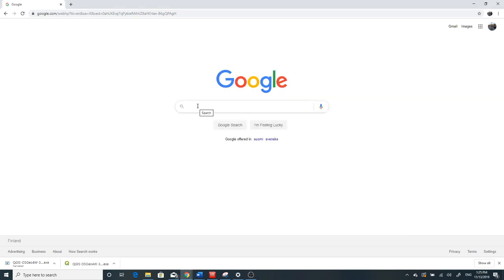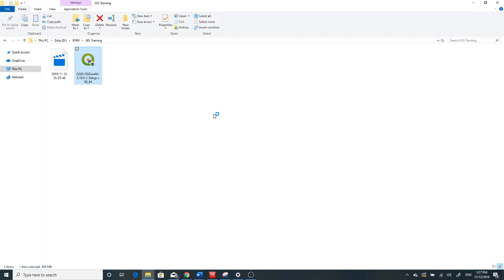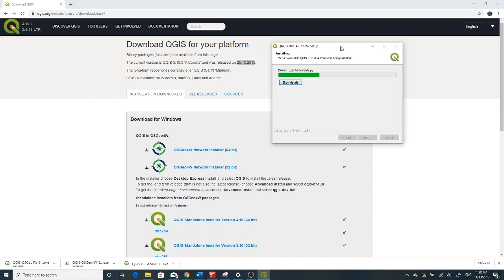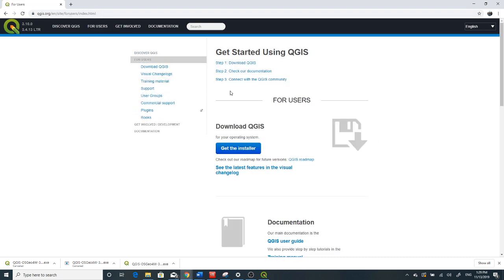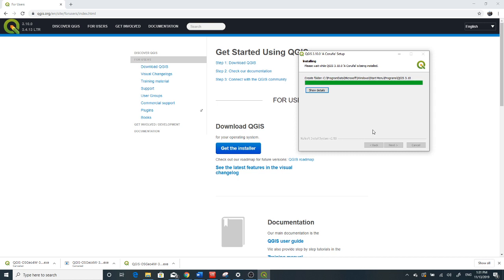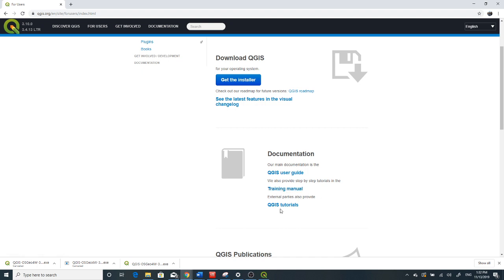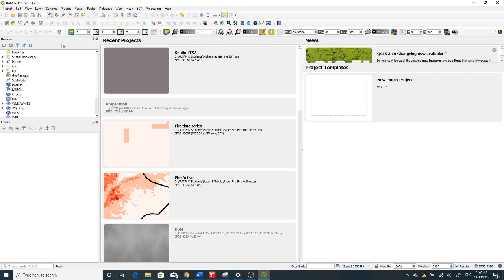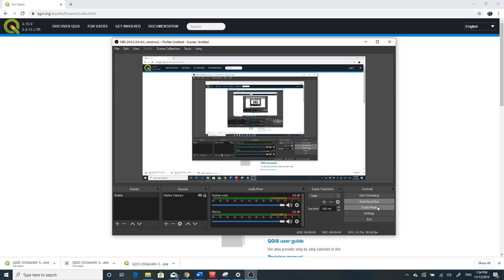How to download and Install QGIS 3.10 ( 2019)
The new version of QGIS, How to download and install in your computer.